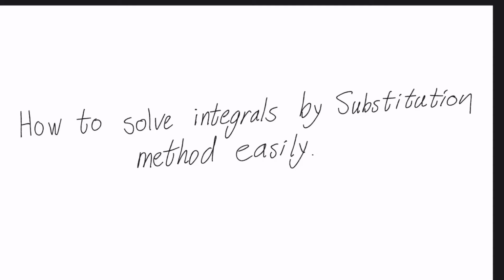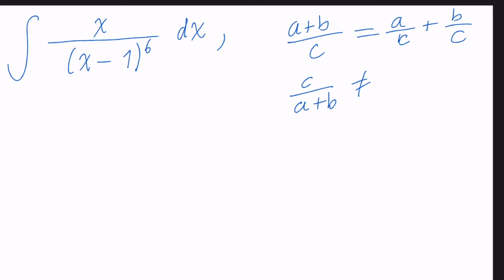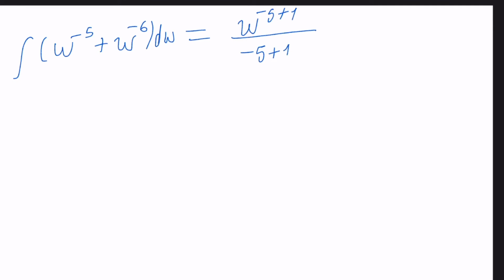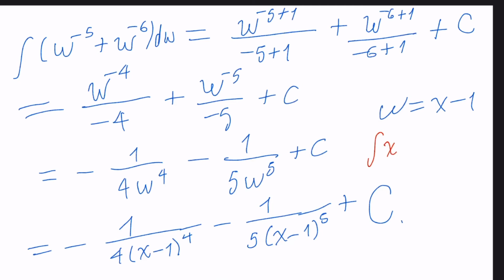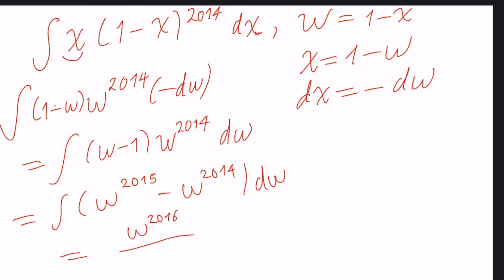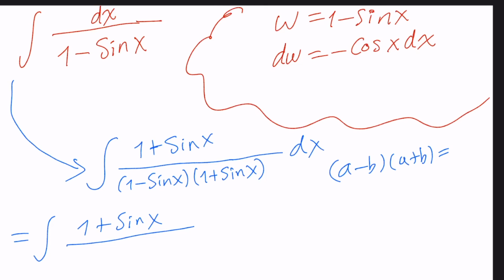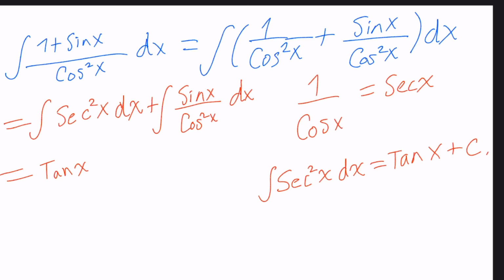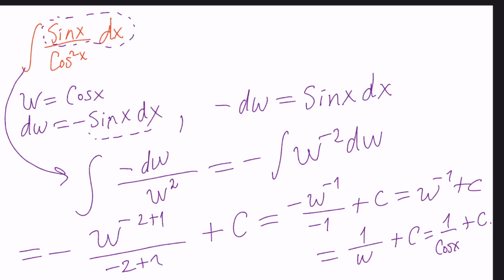How to Solve Integrals by Substitution Method Easily